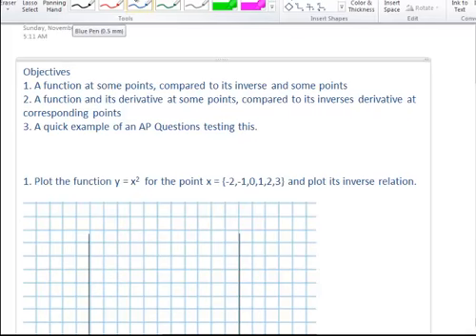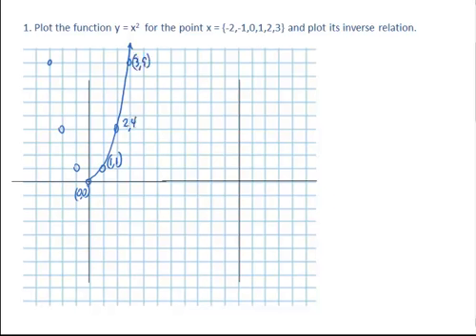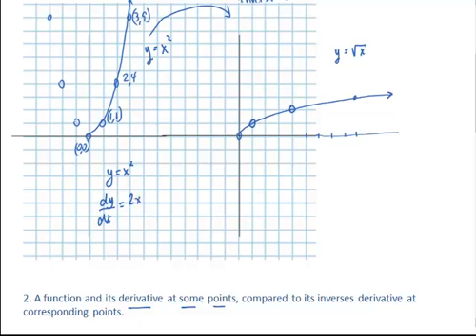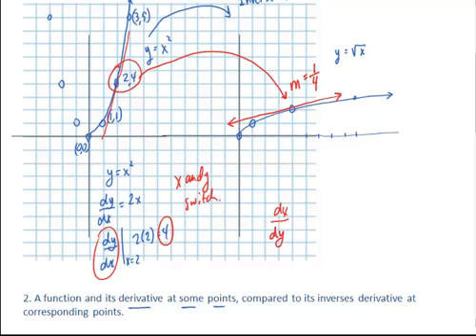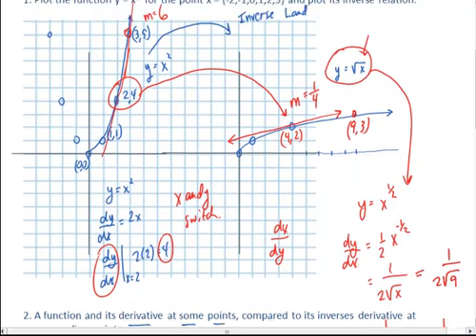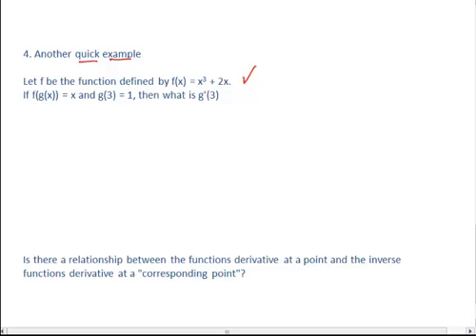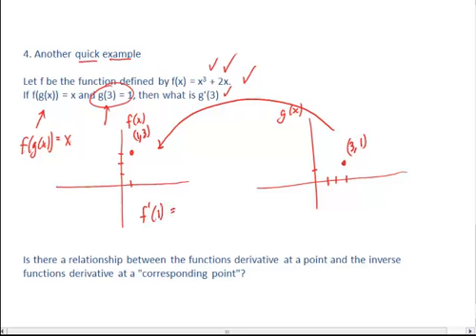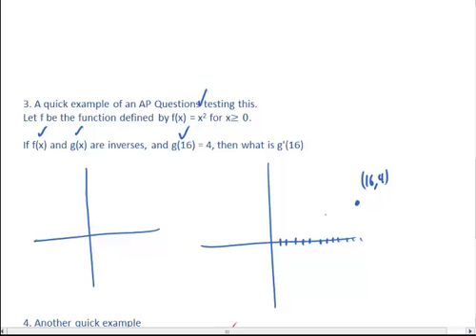A derivative and its inverse a graphical explanation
How to find the Derivative of an Inverse Function - A graphical approach for better understanding.  In this video, I show how we can sometimes find the derivative of an inverse function without finding an explicit formula for the function.